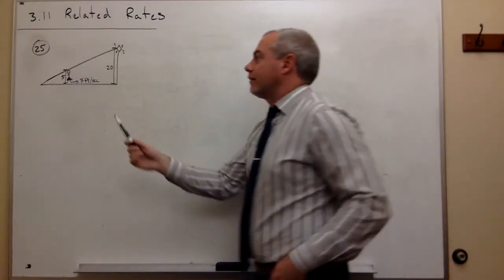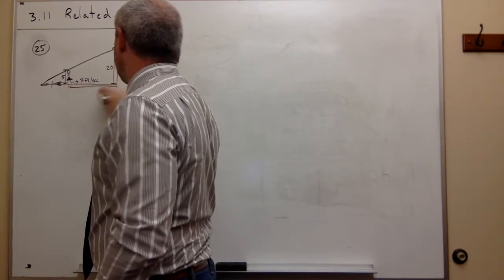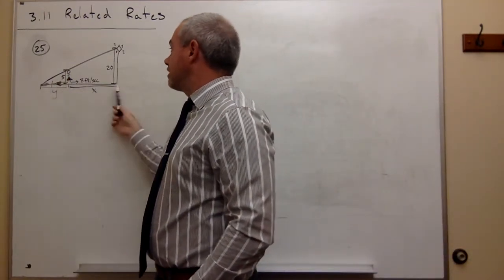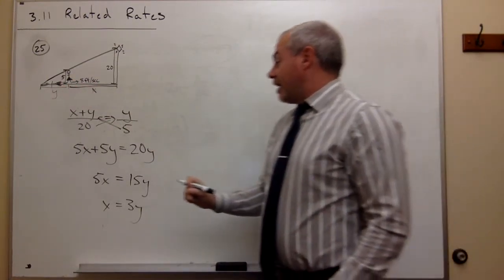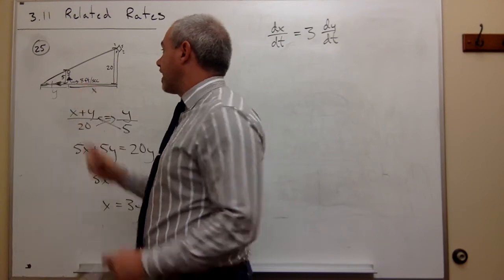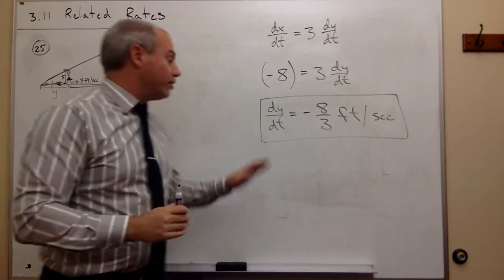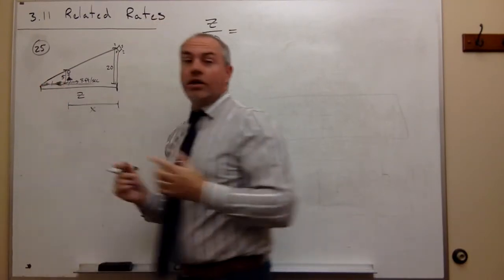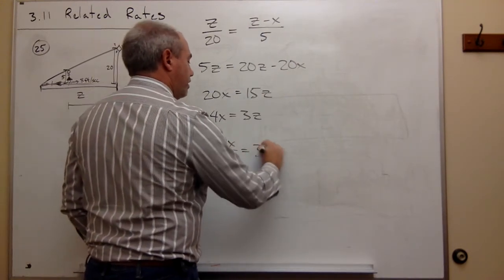Related Rates, Example 5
Calculus related rates problem involving a moving shadow and a streetlight.